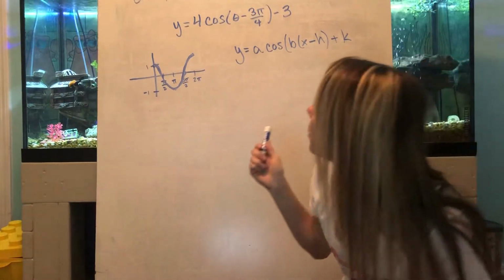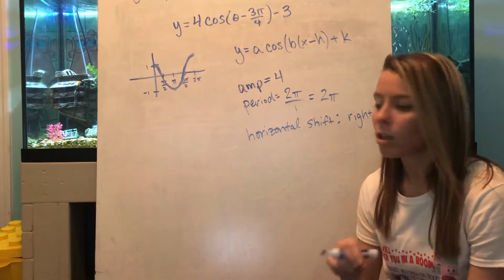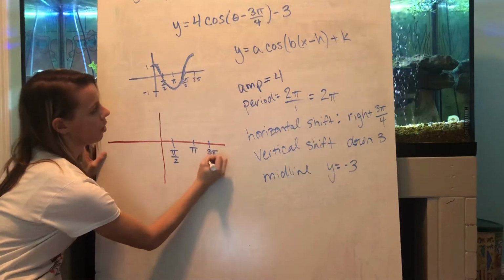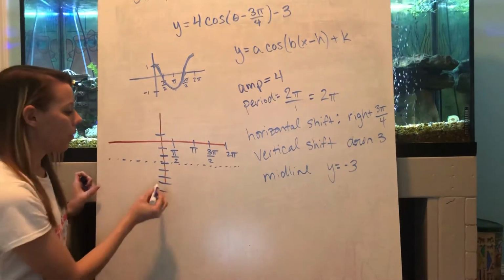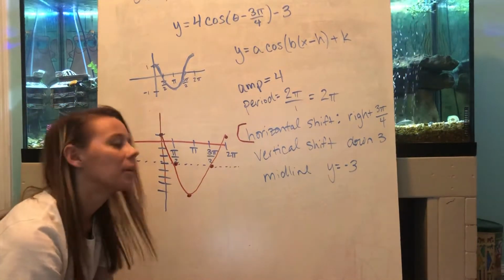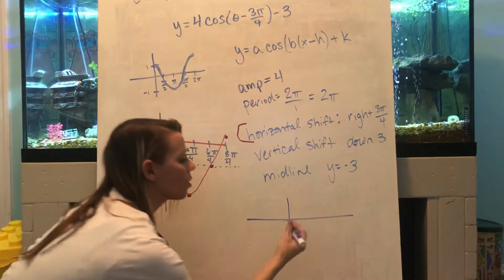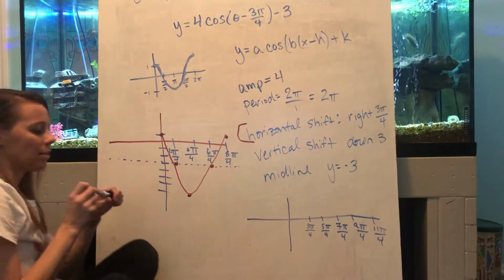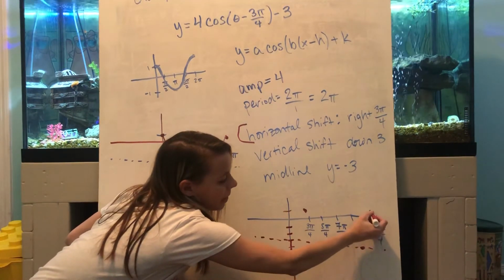Graphing Trig Functions Example 2